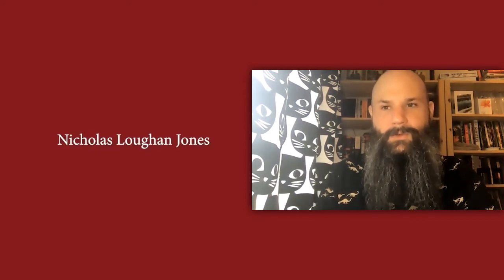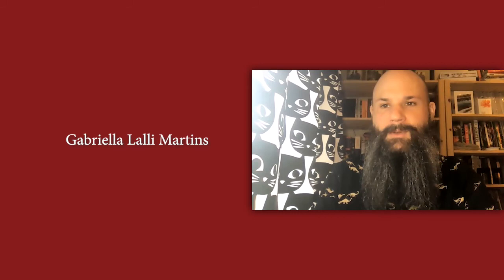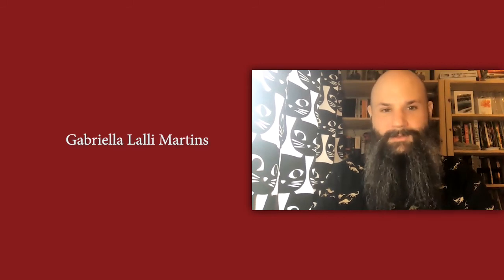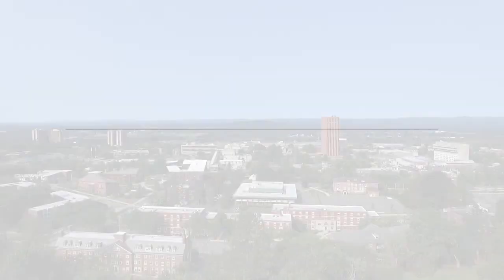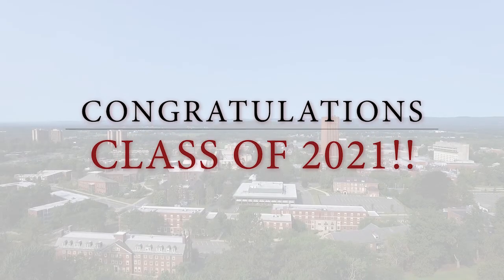Celebrating UMass Amherst Linguistics Seniors | Class of 2021